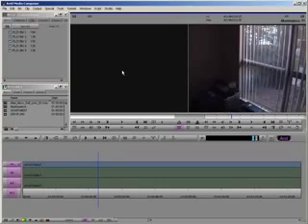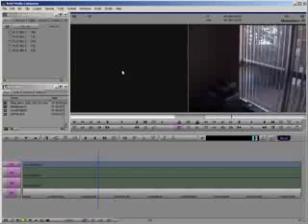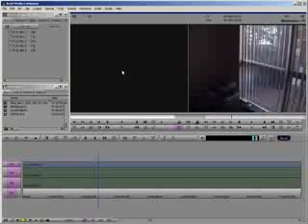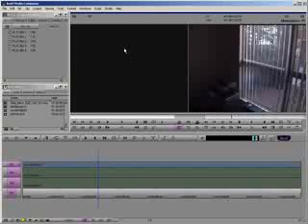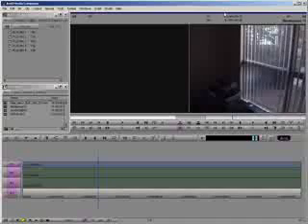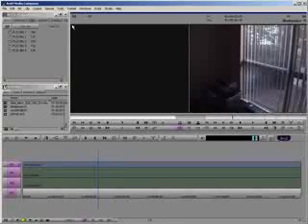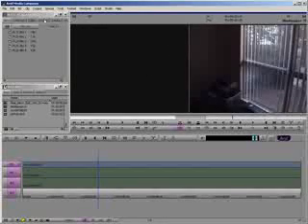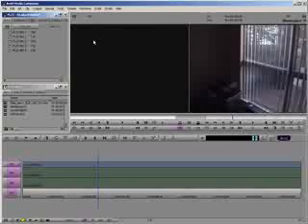Avid Editing Fundamentals Part 1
This class, the first of two, will teach you the basics of editing footage into your timeline. You'll learn more about Avid's interface and how to start using hot keys to speed up your workflow.